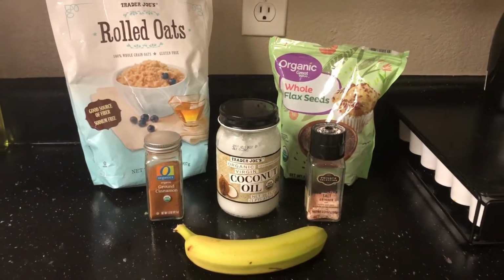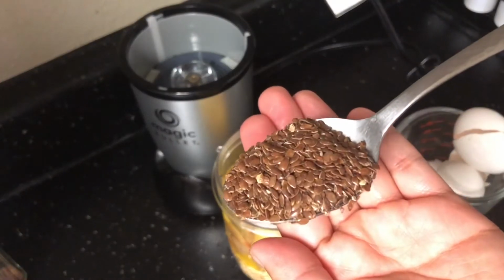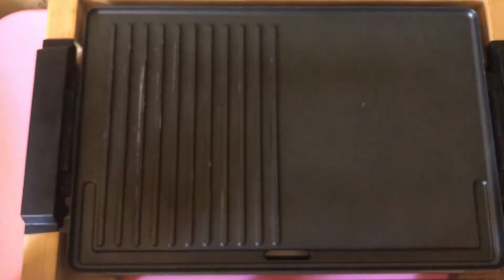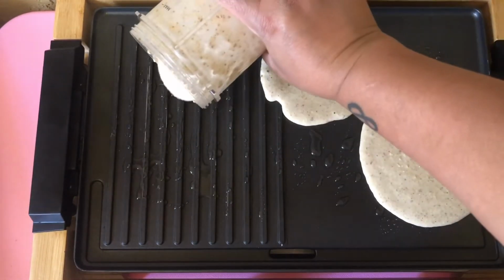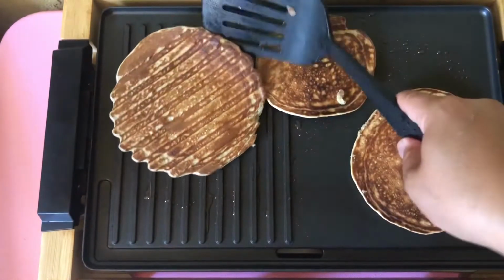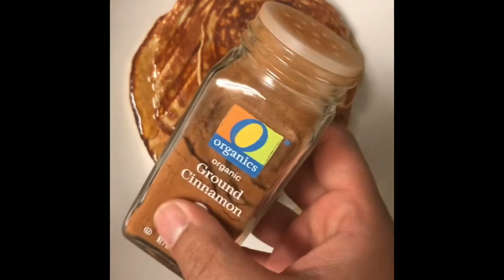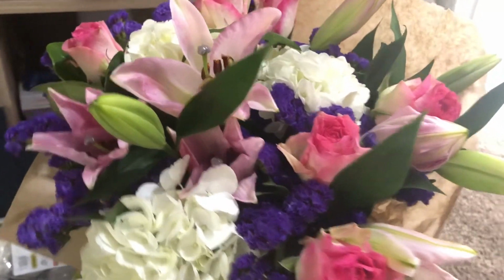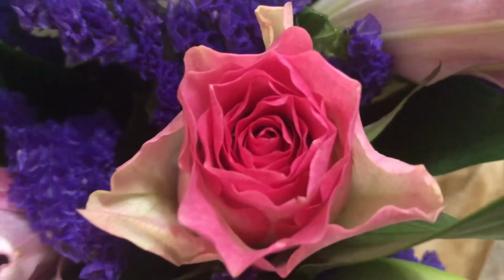No Flour No Sugar- Healthy Pancake alternative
Hey loves,

I love finding new alternatives to clean eating. I hope your guys enjoyed this recipe. Let me know what other types of recipes or ideas you guys would love to see!

Etsy Shop